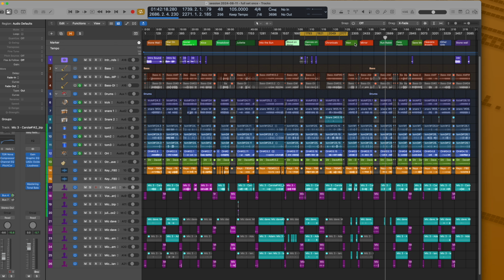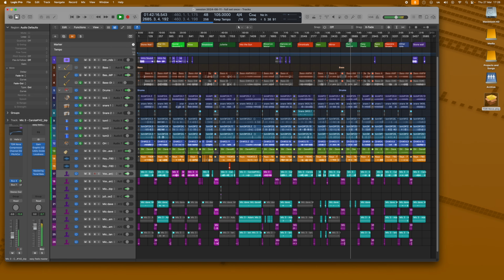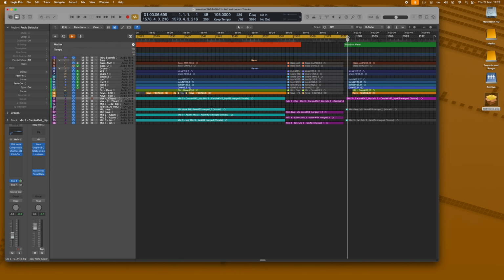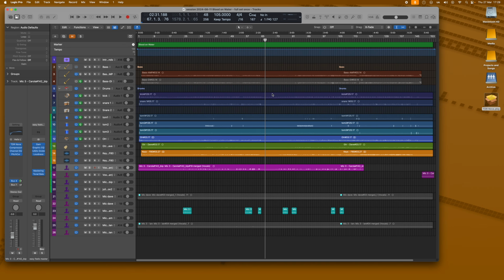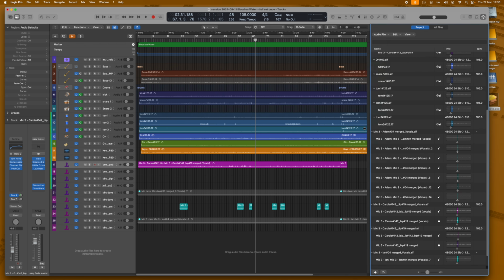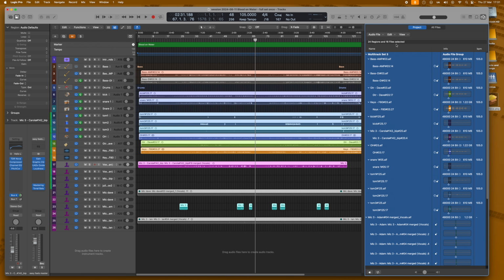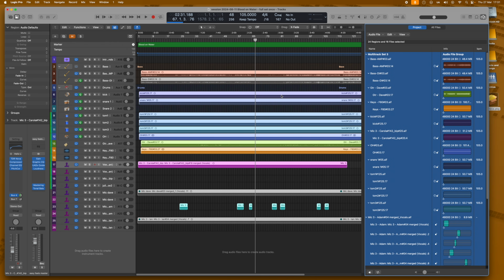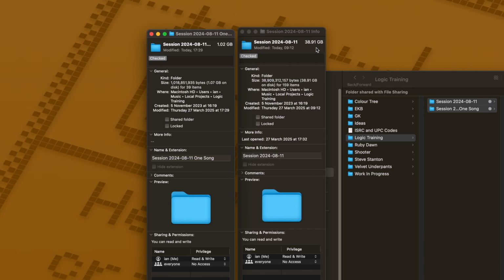Logic Tutorial - Extracting a Song from a Long Session or Live Recording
The project audio Browser features an "Optimise" menu option that removes un-used audio from your audio files - this is destructive so use with care and backup - but is very useful.   This is much quicker than bouncing out tracks individually.